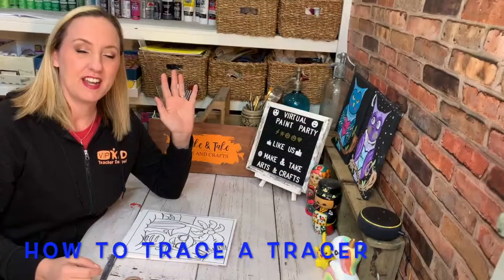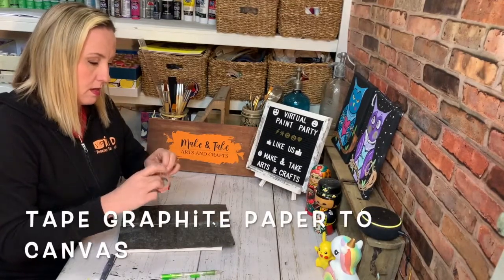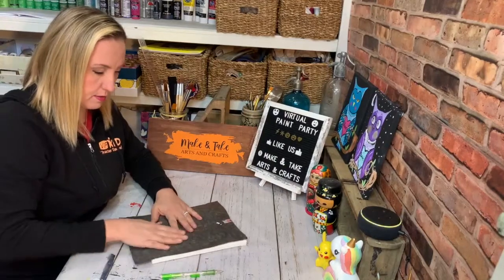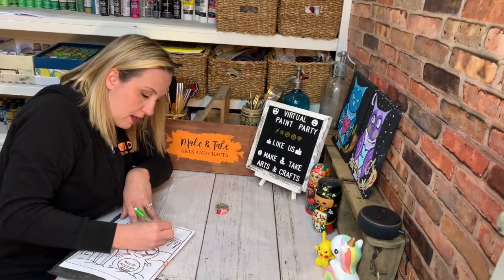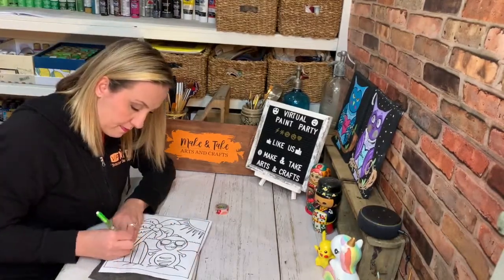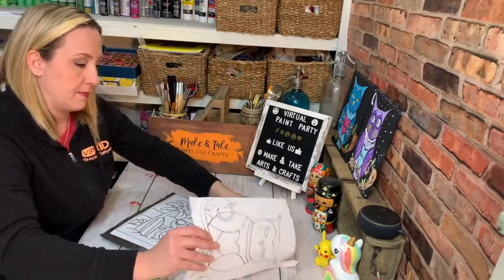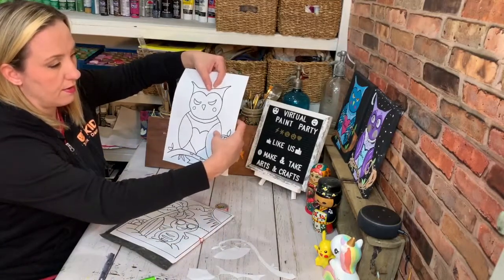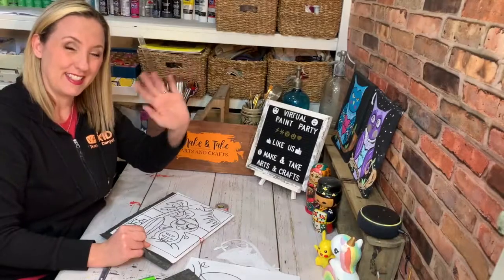How to Trace a Tracer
Hello Everyone! This video will teach you how to trace an image onto your canvas for our Paint Party. Please make sure you trace your image onto your canvas before our paint party or painting class starts. To apply to Outschool or to take my Outschool class ➡️

Want to be Teaching English as A Second Language Certified take this Accredited TESOL Course for $19

Teaching Equipment:

Computer:
New Apple MacBook Pro (16-inch, 16GB RAM, 512GB Storage) - Space Gray

Recommended Bluetooth Headset that I have:
Bose Noise Cancelling Wireless Bluetooth Headphones

Webcam
Recommended Webcam that I use: Logitech C920S HD Pro Webcam

Lighting
Andoer Lighting Kit

Ring Light

Background (the lighting kit above comes with the backdrop stand)
Yeele 7x5ft Global Travel Photo Backdrops

YouTube Equipment:
Microphone: Blue Snowball USB Mic

iPhone Tripod (to hold your phone to shoot video)
Ulanzi ST-03 Metal Smart Phone Tripod Mount

Logitech C920S HD Pro Webcam

Andoer Lighting Kit